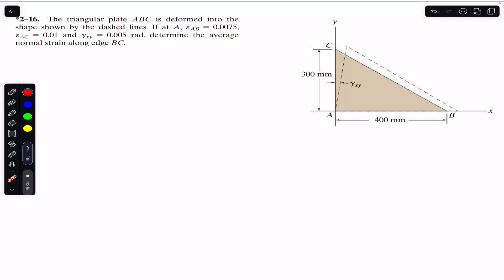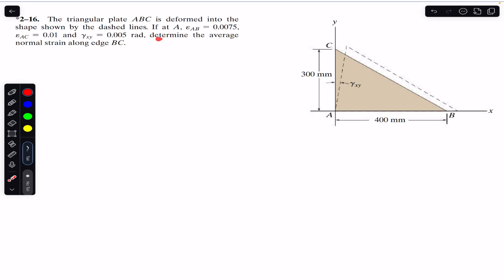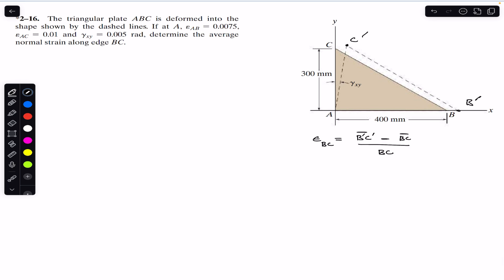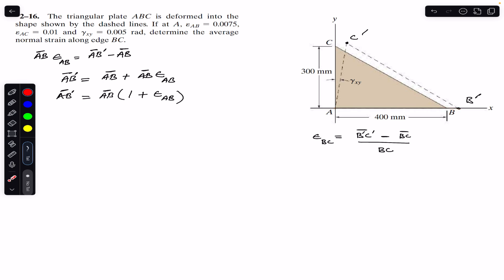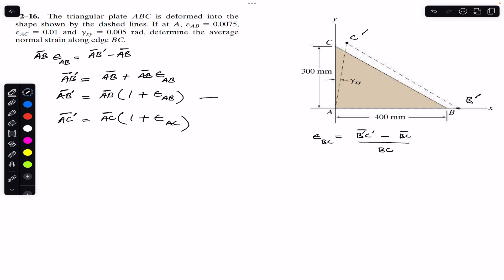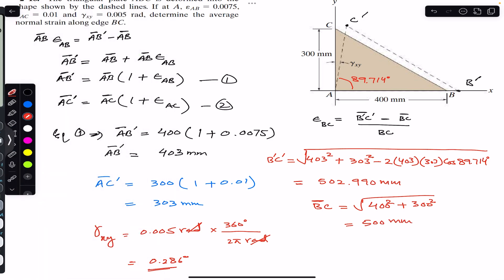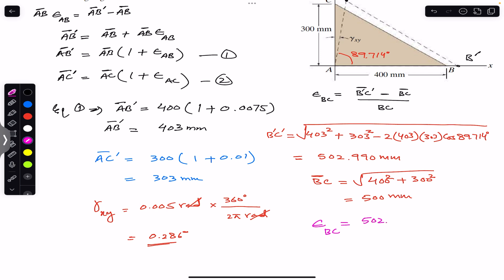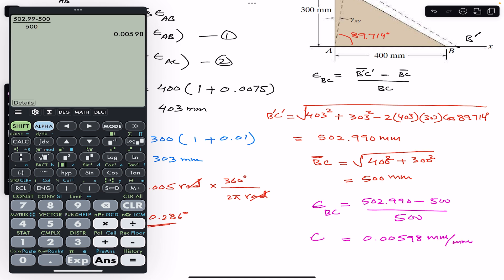Determine the average normal strain along edge BC. Mechanics of Materials | Engineers Academy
Chapter 2
Strain

*2-16. The triangular plate ABC is deformed into the
shape shown by the dashed lines. If at A, &AB = 0.0075,
8AC = 0.01 and Yxy = 0.005 rad, determine the average
normal strain along edge BC.

Hibbeler Statics
Engineers Academy
Engineer4free
finalanswer
internal forces
Hibbeler statics
Shear force,
bending moment